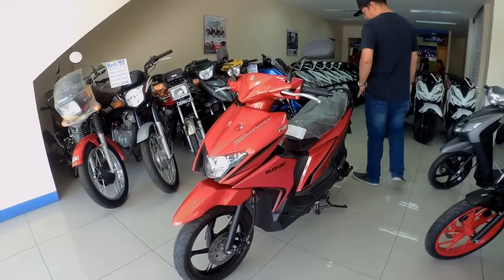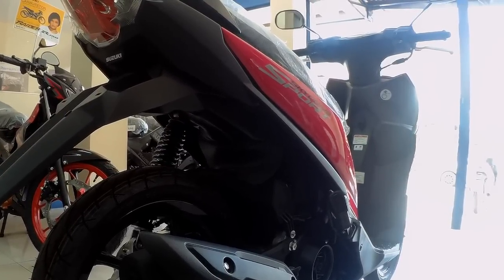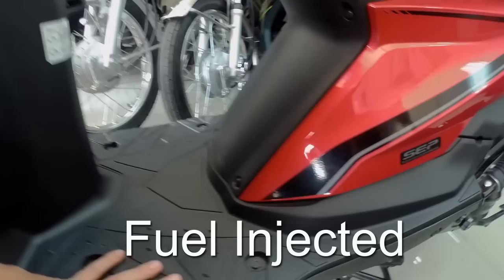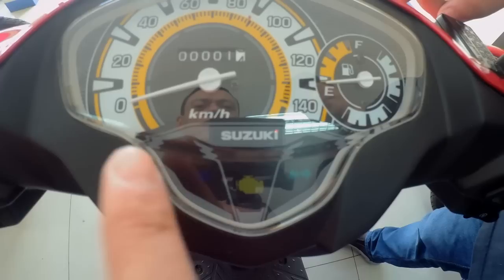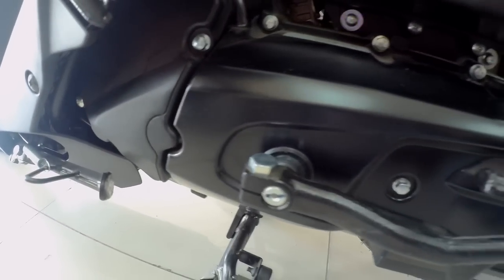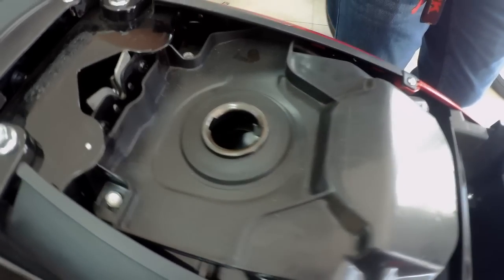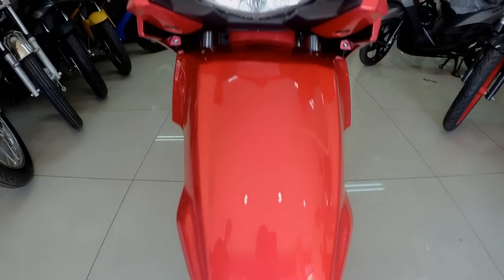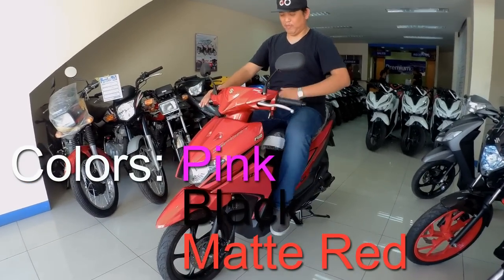Suzuki Skydrive Sport 2018 : Slide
Suzki Skydrive Sport

Specifications:

Engine Specifications

MAX POWER: 6.7kw/8,000rpm
MAX TORQUE :8.5Nm/6,000rpm
ENGINE TYPE: 4-Stroke, 1 Cylinder, SOHC, 2-Valve
BORE X STROKE: 51.0mm x 55.2mm
ENGINE DISPLACEMENT: 113cc
FUEL SYSTEM: Fuel Injection
COOLING SYSTEM: Air Cooled
STARTING: Electric & Kick
IGNITION SYSTEM: CDI
TRANSMISSION TYPE: CVT

Chassis Specifications

SUSPENSION (FRONT): Telescopic, Coil Spring, Oil Damped
SUSPENSION (REAR): Swingarm Type, Coil Spring, Oil Damped
TIRE SIZE (FRONT): 80/90-14(TT)
TIRE SIZE (REAR): 90/90-14(TT)
BRAKES (FRONT): Disc
BRAKES (REAR): Drum
FUEL TANK CAPACITY: 3.6L

Dimensions

OVERALL LENGTH: 1890mm
OVERALL WIDTH: 675mm
OVERALL HEIGHT: 1045mm
WHEELBASE: 1260mm
GROUND / ROAD CLEARANCE: 150mm
CURB MASS: 93kg
SEAT HEIGHT: 740